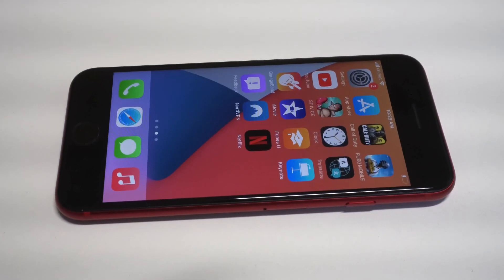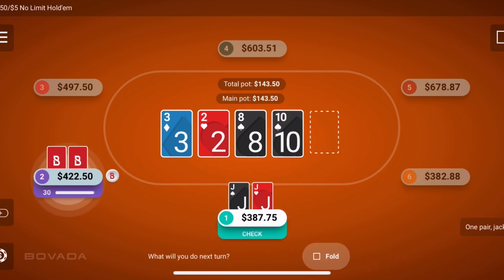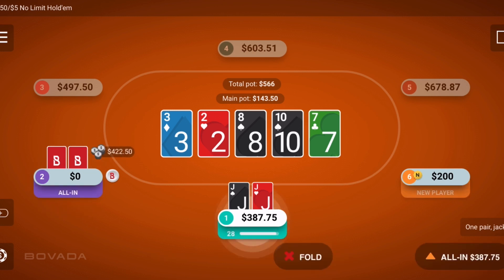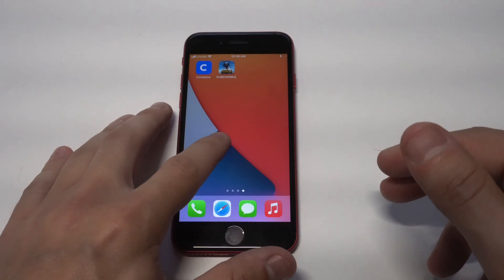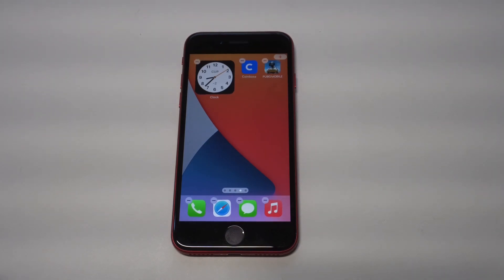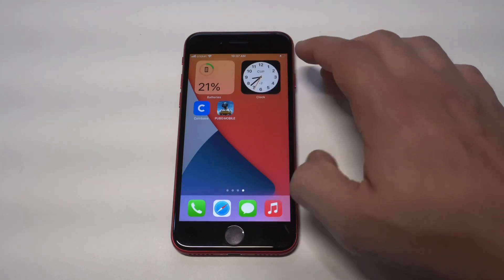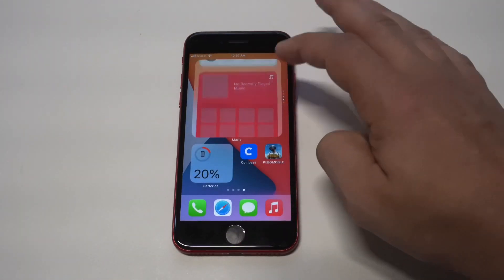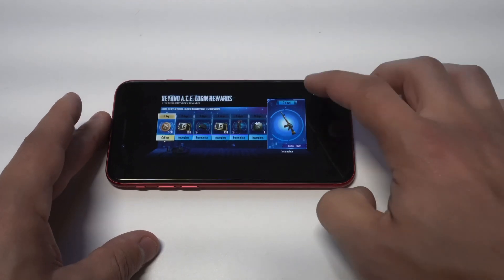IOS 14 How To Resize Widgets - 3 Favorite Ones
Bovada Sign Up
Bovada Bonus Codes
Bovada Written Review